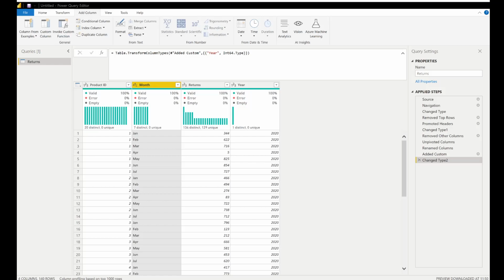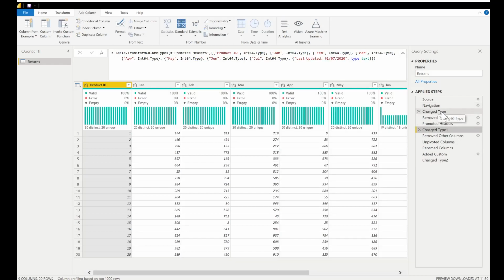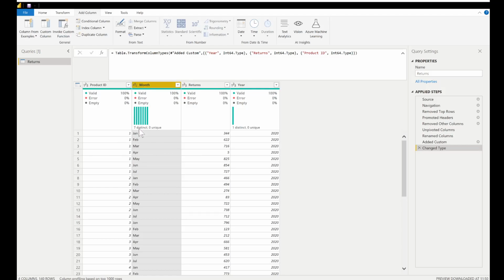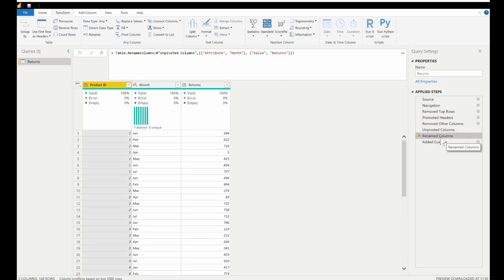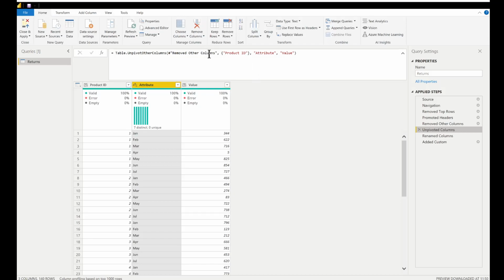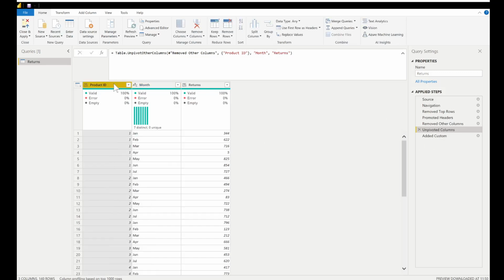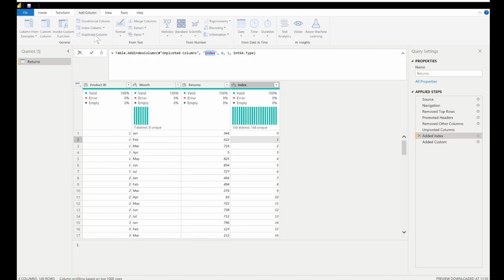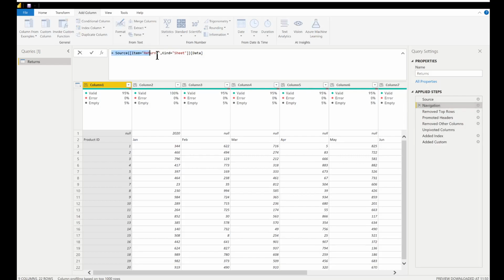Mastering Power Query: Part 2 (Intermediate)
This is the second video in a series of Power Query tutorials. In this video, I show you some best practices and how to avoid some nasty habits like renaming columns or leaving the change types in your steps. Watch the next videos in the series to learn more advanced tricks.